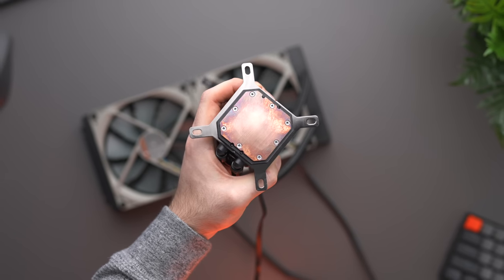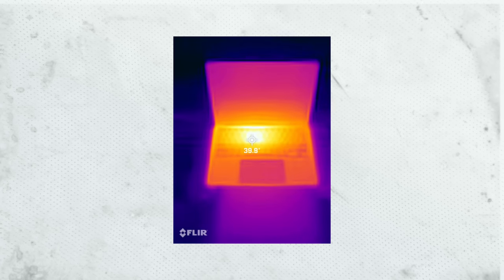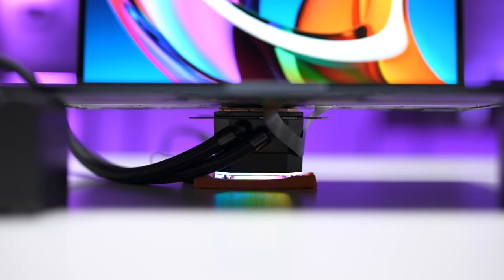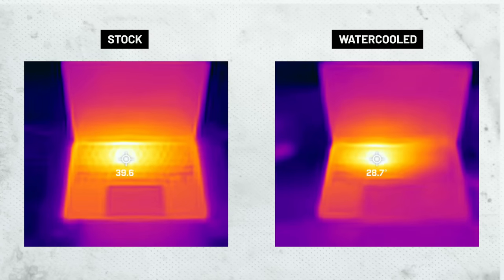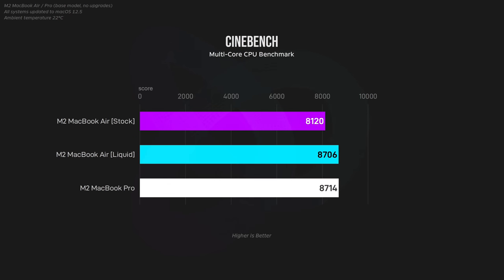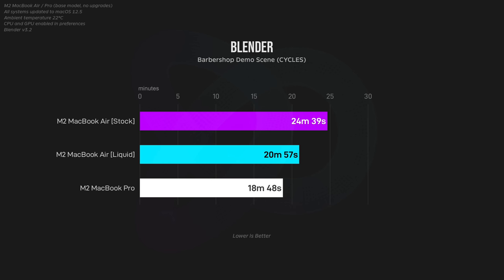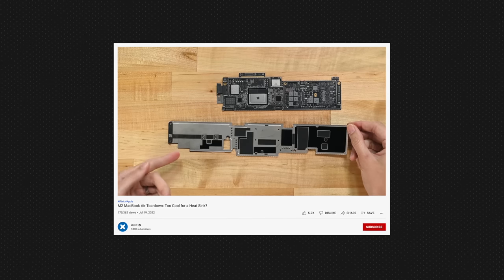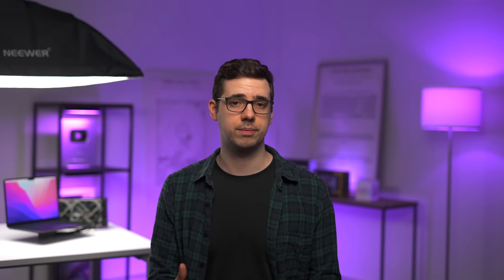I Water Cooled My M2 MacBook Air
It's no secret that the M2 MacBook Air gets hot and thermal throttles. But what happens when you strap a desktop AIO liquid cooler directly to it? Well, let's find out.

00:00 Introduction
00:45 How To Water-cool the M2 MacBook Air
03:19 Temperature Results
04:35 Performance Differences
06:43 What Do These Results Mean?